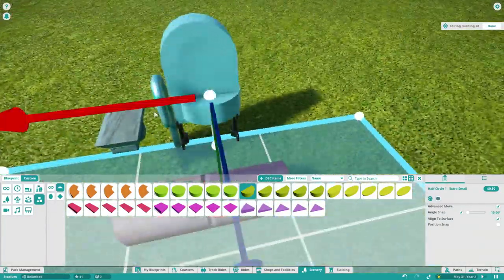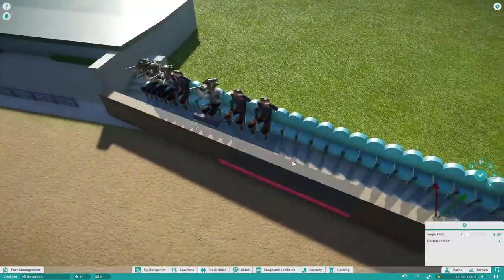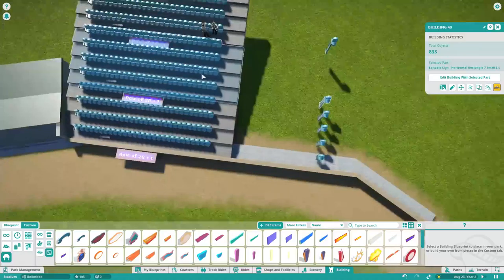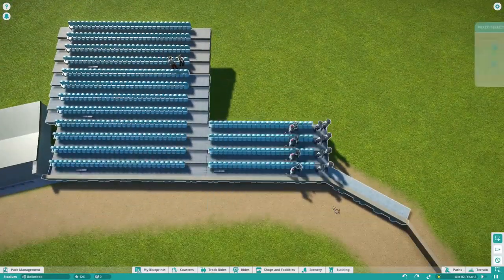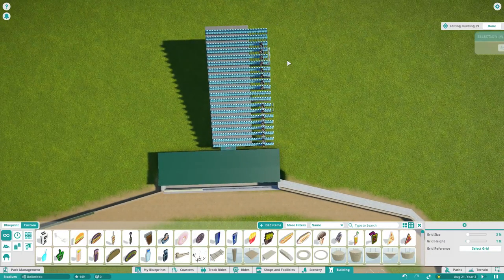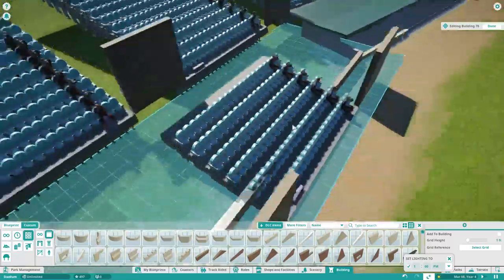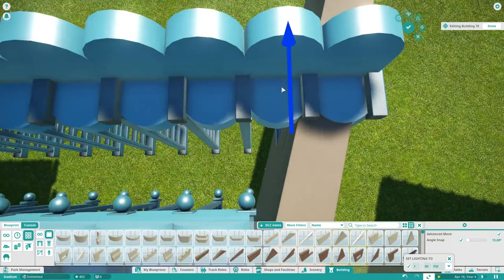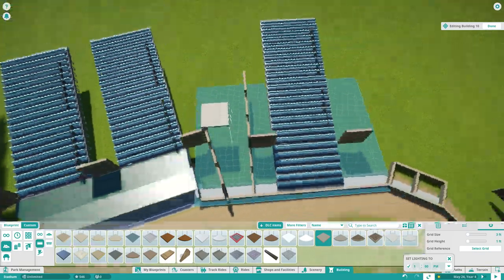Baseball Stadium Build||Ep2-Grandstand Seats||Planet Coaster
Welcome to a unique non-theme park project! We're building a Major League Baseball stadium in Planet Coaster. Follow along to see how it develops!

In today's episode, it's all about seats. Seats, seats, seats. I try to place the seats in the lower grandstand and things get...tricky. Enjoy!

A Way For Me - Nicolai Heidlas

Morning Sun - Nicolai Heidlas